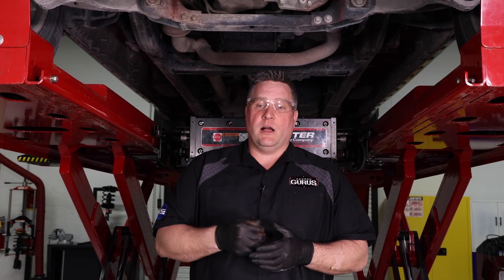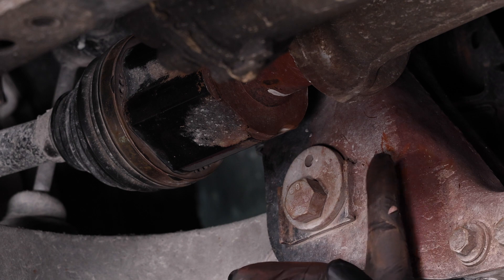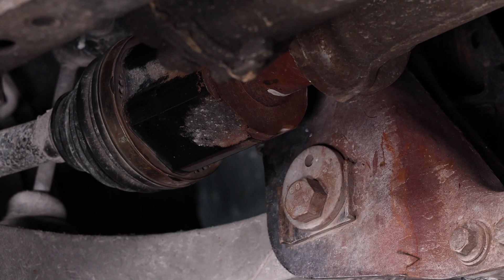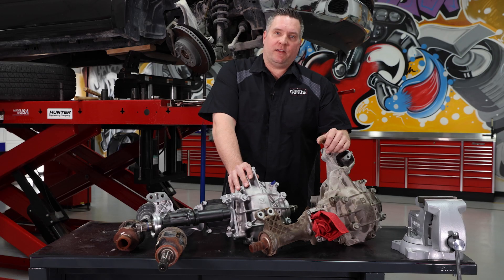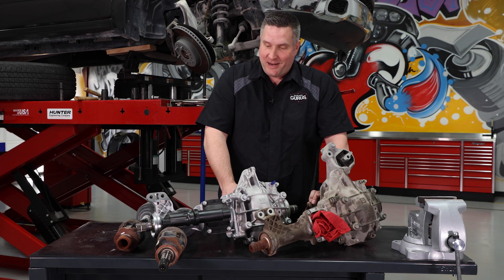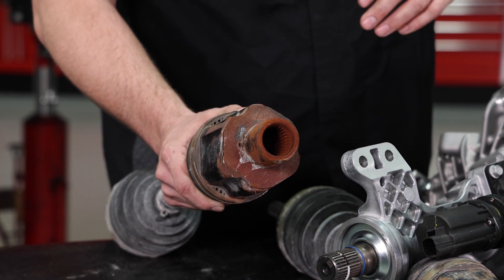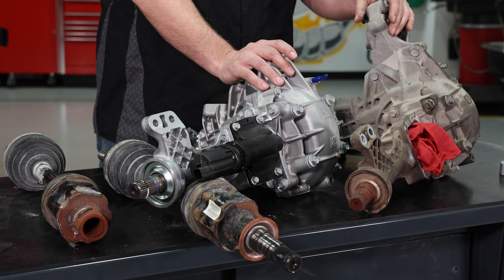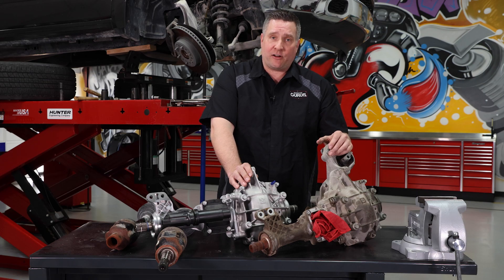Garage Gurus | How to Resolve High-Speed Vibration in 2020 Ram 1500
A customer complaint of high-speed vibration has brought a 2020 Ram 1500 truck into the shop. Follow along as Master Trainer Drew Jablonowski of Garage Gurus takes you through the steps of finding the root cause of the vibration. After examining the vehicle on the lift, Drew notices rust on the subframe and differential and an excessive amount of play in the stub frame. After removing the differential, he shows the difference between the old one and the new one and highlights the damage that caused the vibrating. Count on Garage Gurus to help you get your vehicle repair done right. for more tips and information for your vehicle.

You should consult with a certified technician or mechanic if you have questions relating to any of the topics covered herein. Tenneco will not be liable for any loss or damage caused by your reliance on any conte